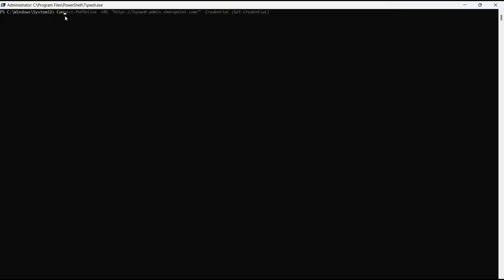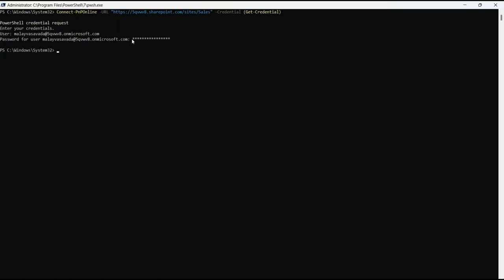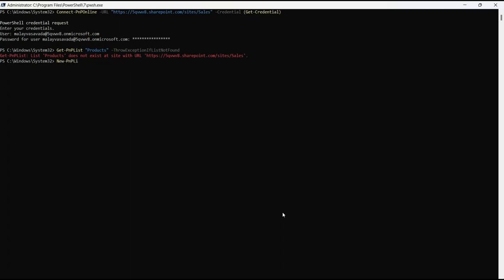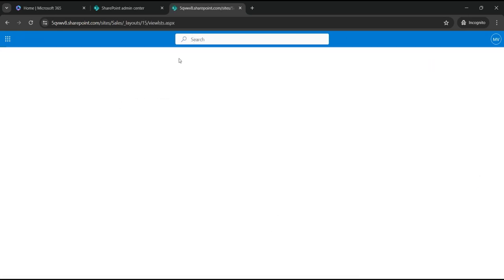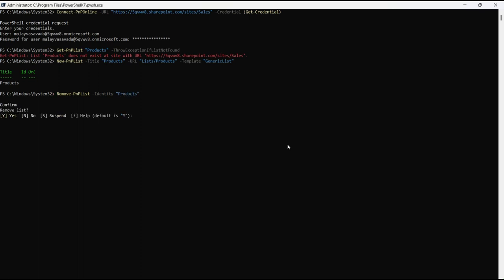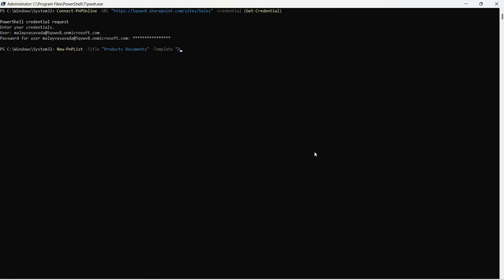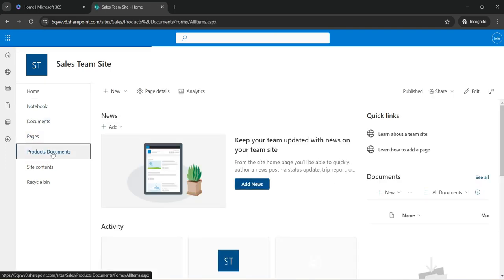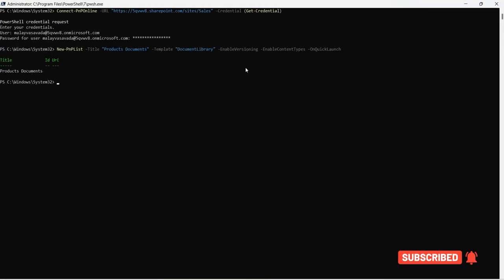PnP PowerShell - SPO Lists and Document Library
This simple video shows how to create, get, and delete SharePoint Online list and Document Library using PnP PowerShell.